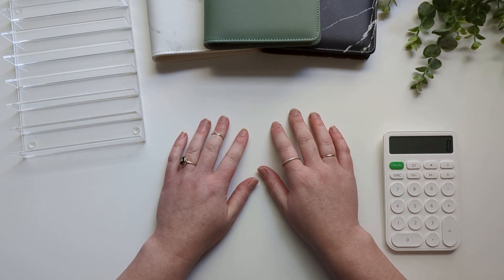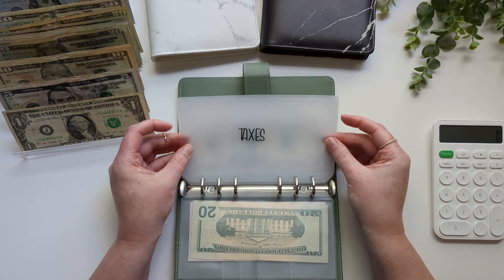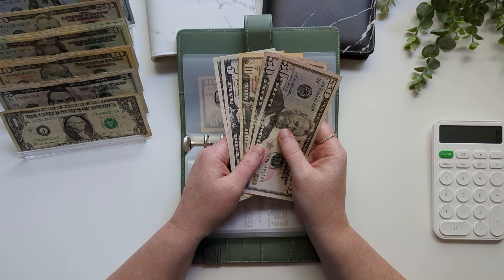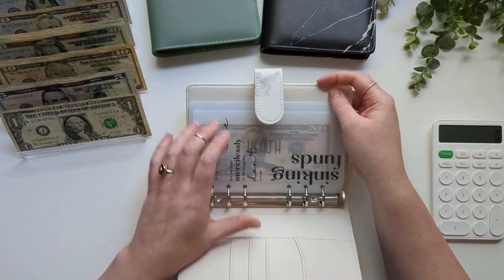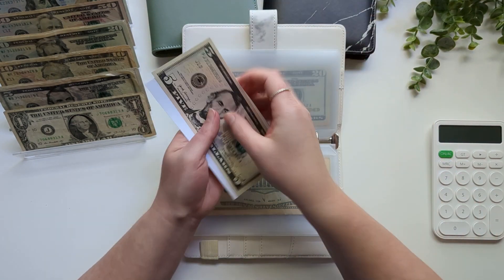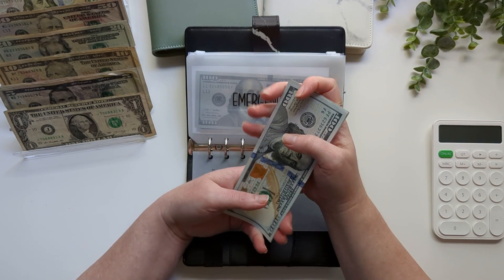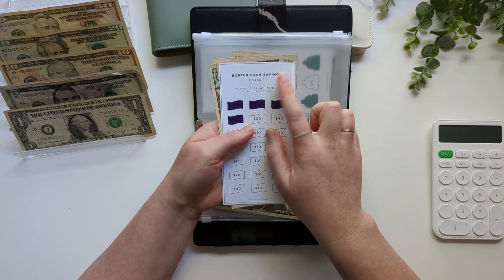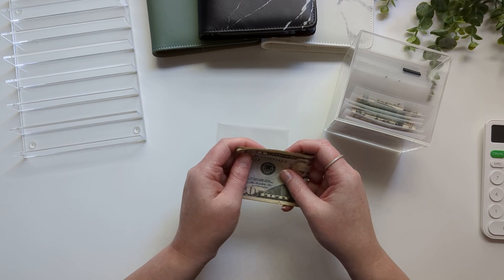CASH ENVELOPE STUFFING | $1,385 | Sinking Funds & Savings Challenges | Variable Income Budgeting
In this video I'm doing my regular cash envelope stuffing for the first week of August! Join me as I cash stuff my variable income into sinking funds and savings challenges. :)

🖤 ABOUT ME:
I’m Carrie and I’m a married millennial in my late thirties! My husband and I are on a journey to pay off nearly $30,000 of consumer debt while managing my inconsistent full-time self-employment income.